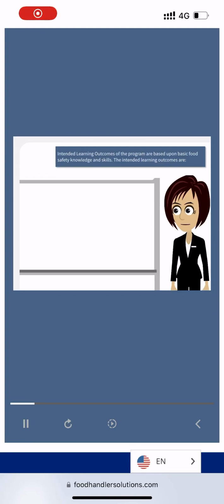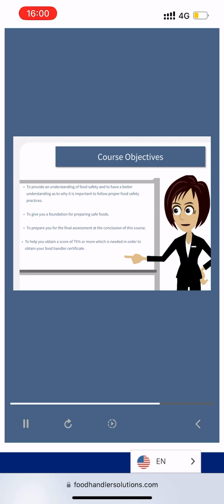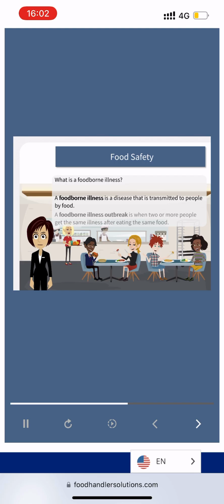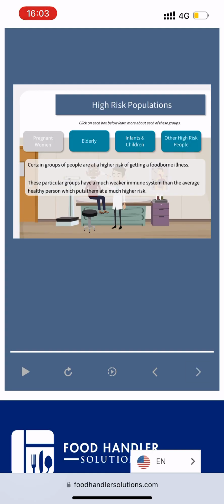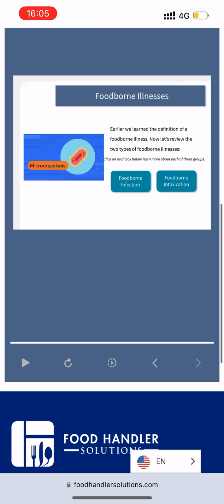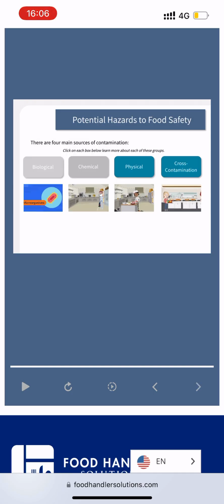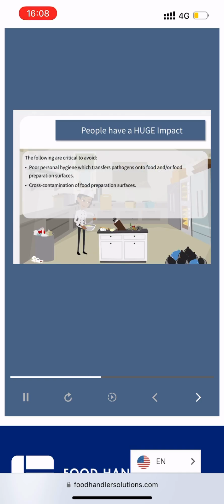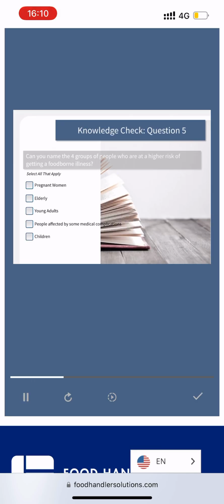21 October 2024